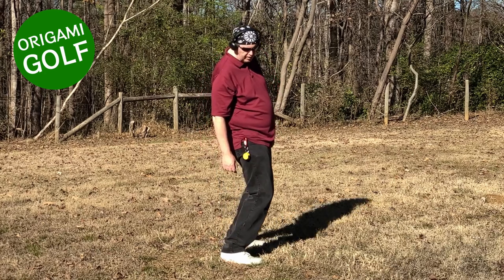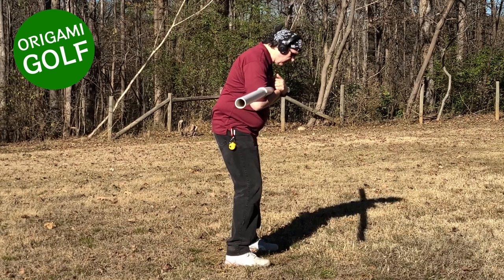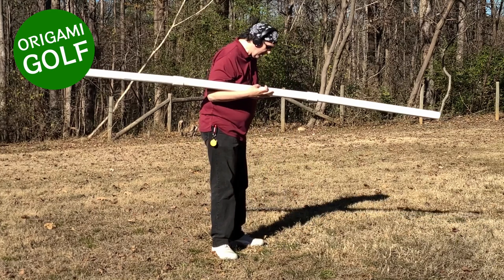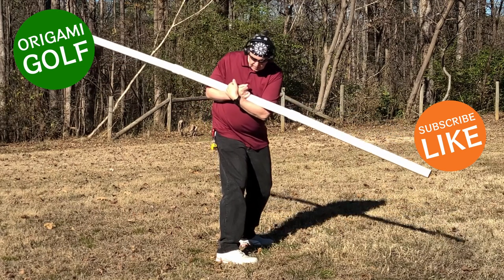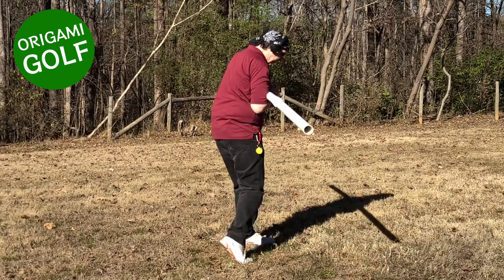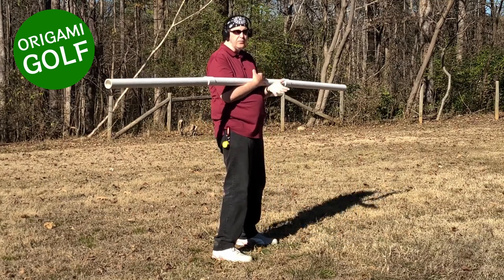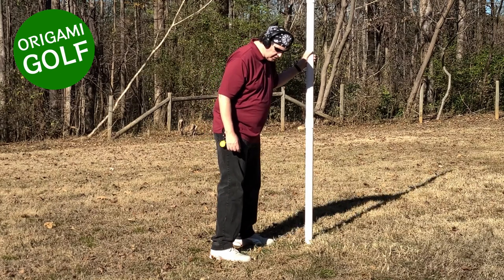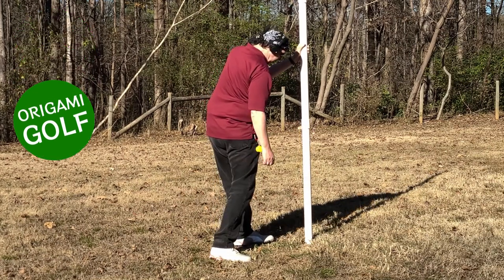Full Video: Do you spin out your hips? $8_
Spinning out your hips. Learn how to stop.